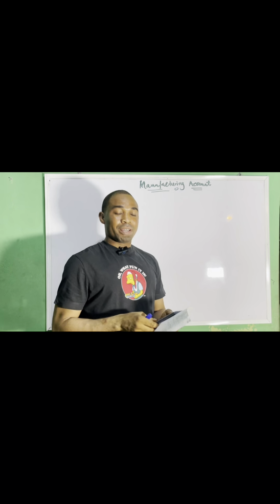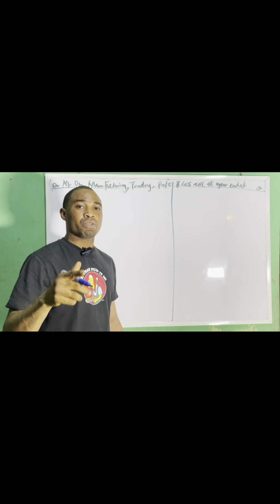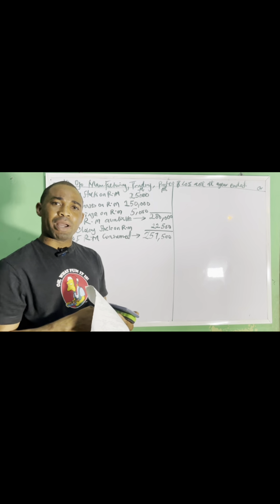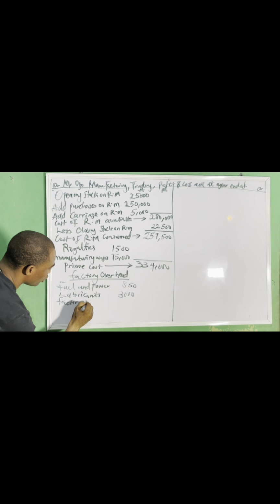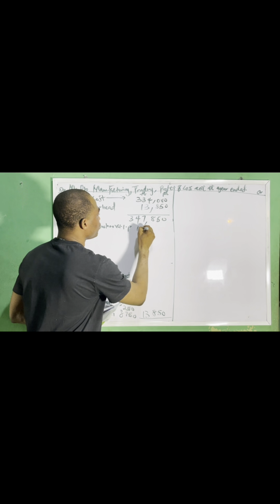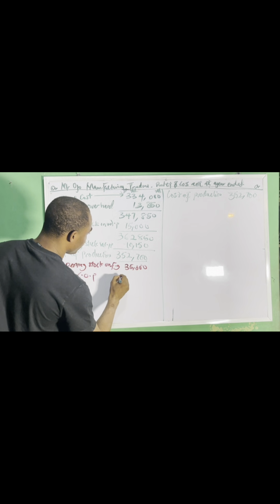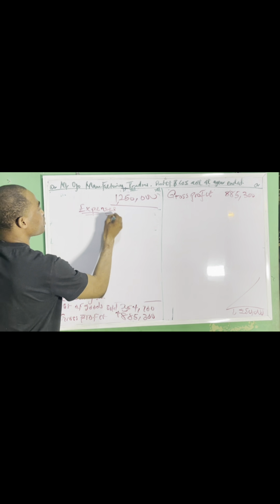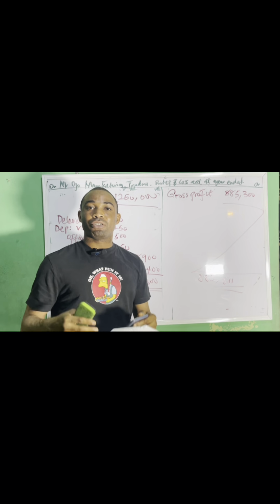Manufacturing Account Full Tutorial | Financial Accounting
Welcome to another IOS Accounting Class 📚🔥
In this video, I explained Manufacturing Account in the simplest way possible. You will learn:
✔ Meaning of Manufacturing Account
✔ Direct Materials
✔ Direct Labour
✔ Factory Expenses/Overhead
✔ Cost of Production Calculation
This tutorial is suitable for:
University students
Accounting beginners
Business students